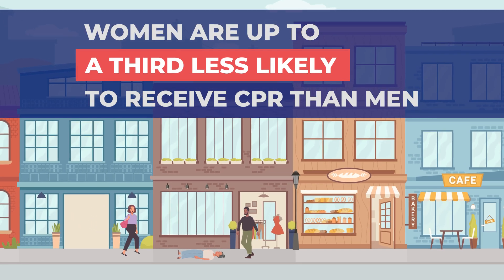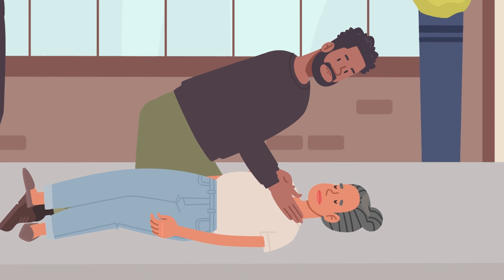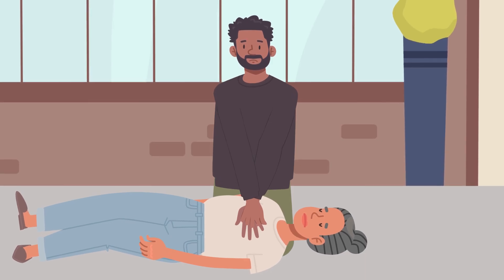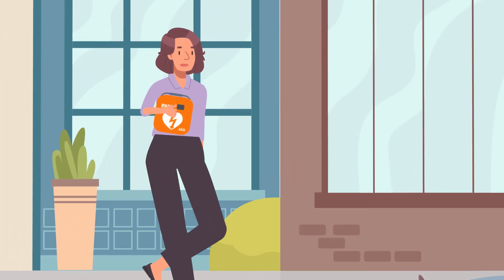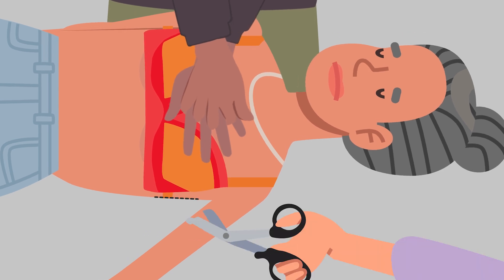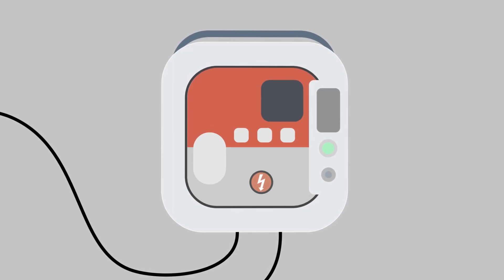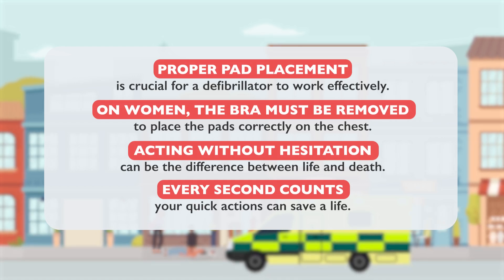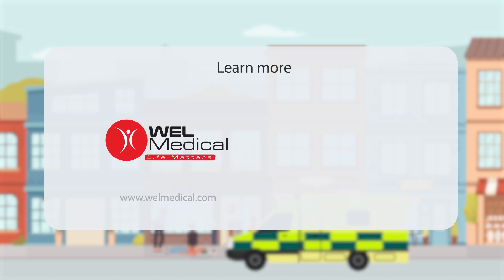Bra Off Defib On: What to do in a Cardiac Arrest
Bra Off Defib On – Training Video
This video demonstrates the essential steps to take when a casualty is in cardiac arrest, including the safe and respectful removal of a bra on female casualties to ensure correct defibrillator pad placement.

The content is designed for training and educational purposes, showing what to do quickly and effectively in a real emergency.